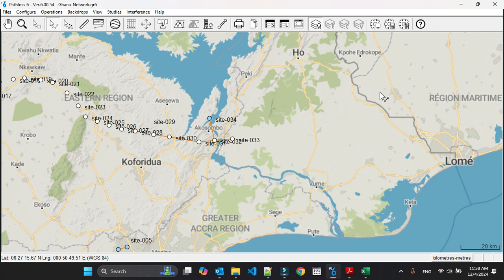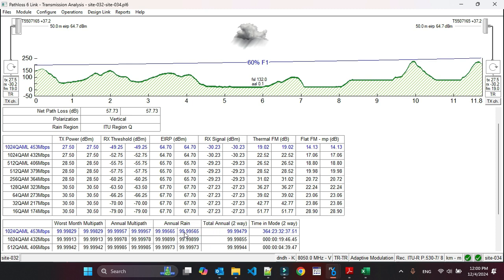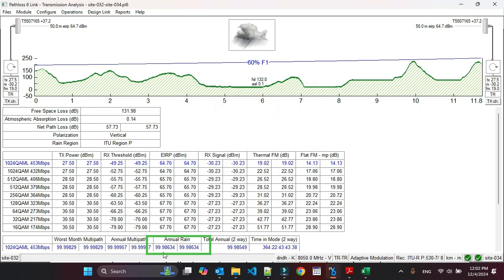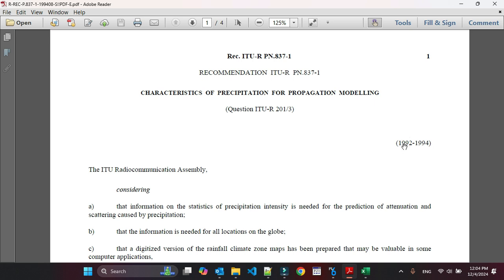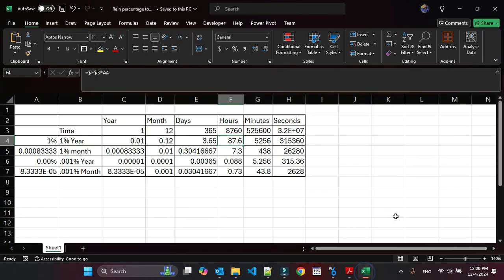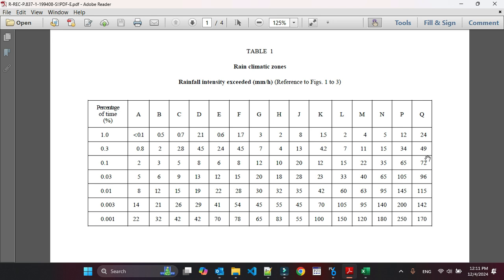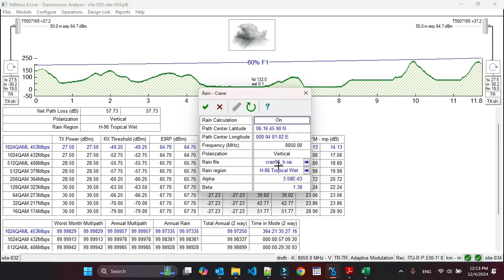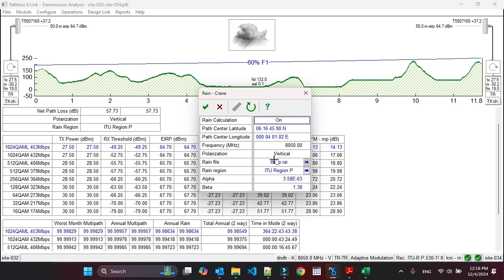Lesson-22 Rain Regions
In this video we will learn how different rain regions are used and how it helps pathloss calculate the performance based on  the rain region changes.